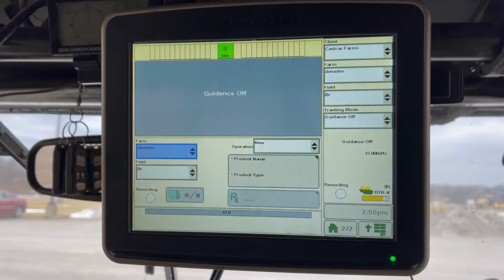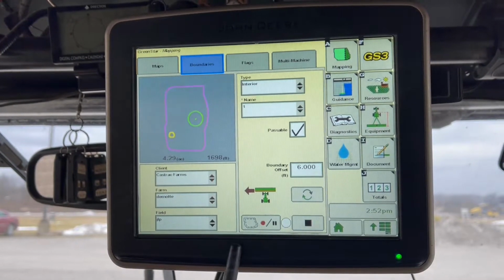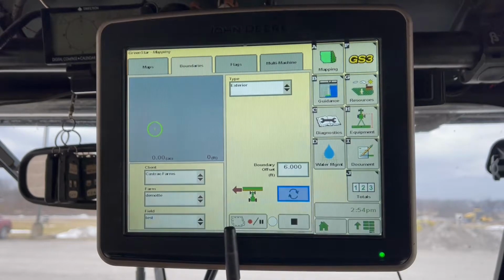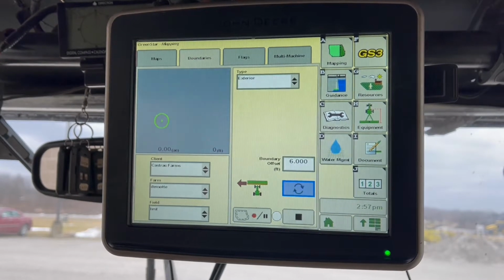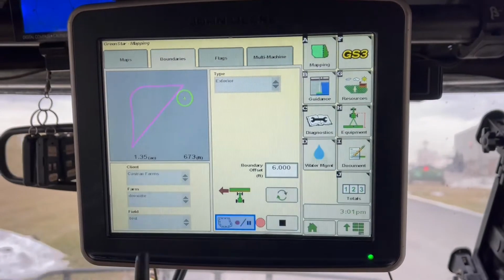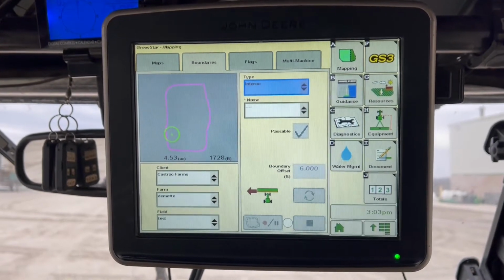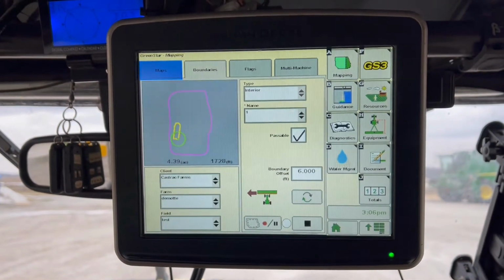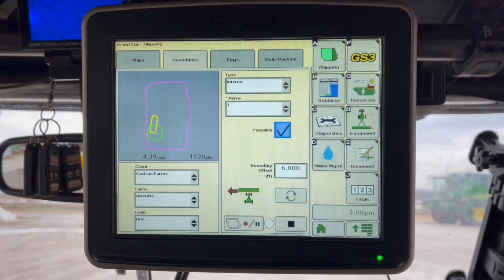Boundary Line Training Video using RTK StarFire 6000 and 2630 Display